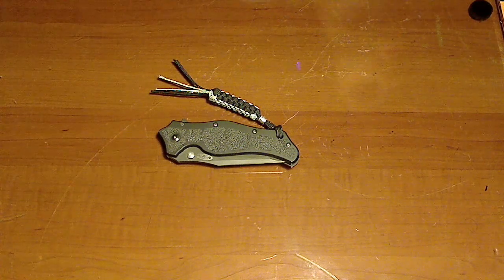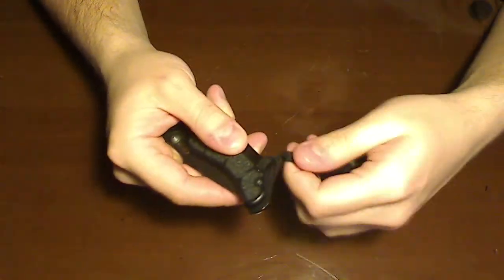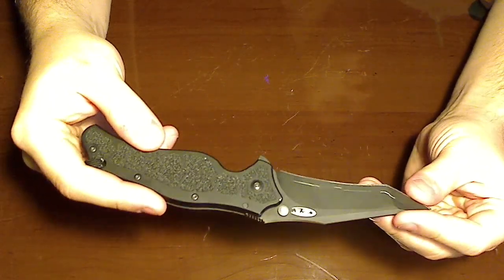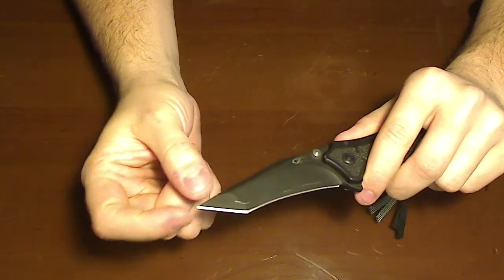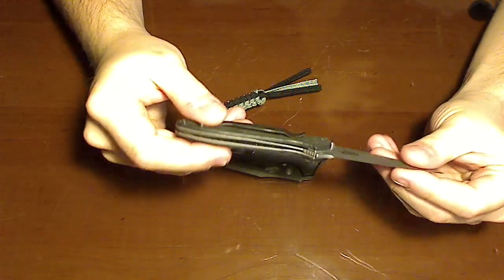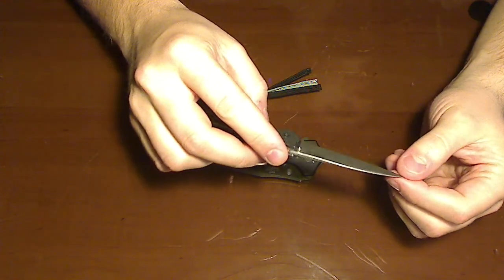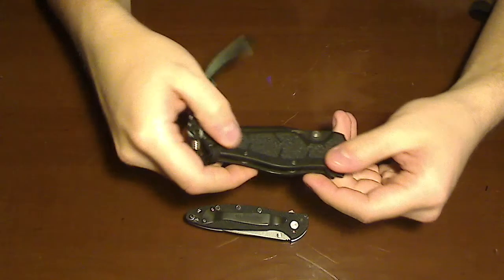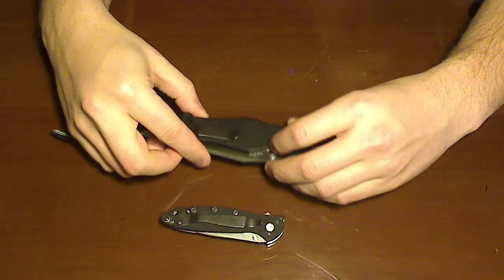Kershaw ZT 0400 S30V & Leek G10 S30V Wear and Tear / Follow-Up Video (HD)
This is a video showing normal wear and tear of my Kershaw ZT 0400 & Leek G10 knives.  It also contains my extended opinions of these knives after several months of ownership.

Shot in HD with Logitech Webcam Pro 9000.